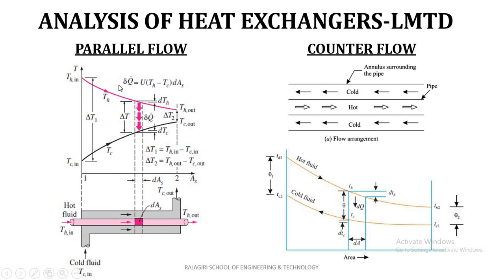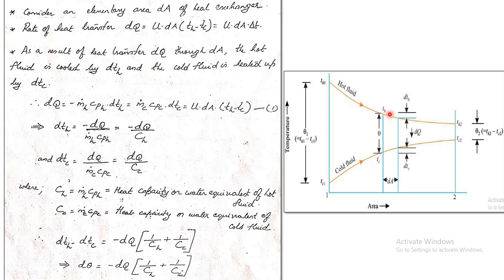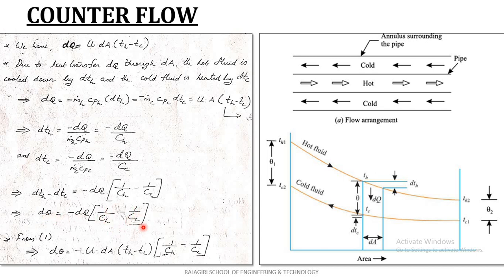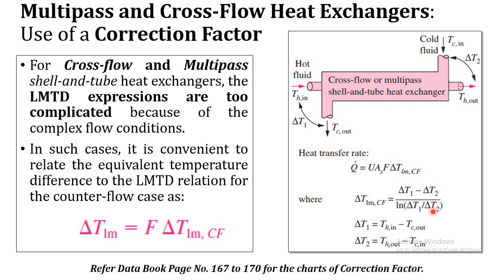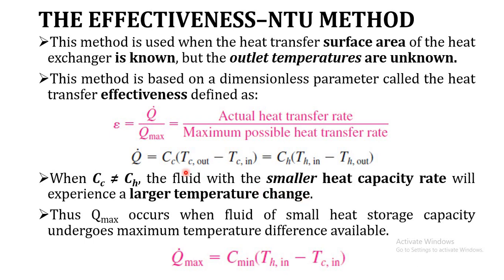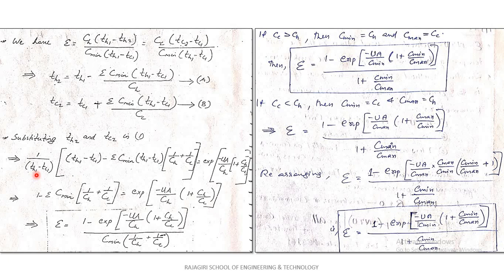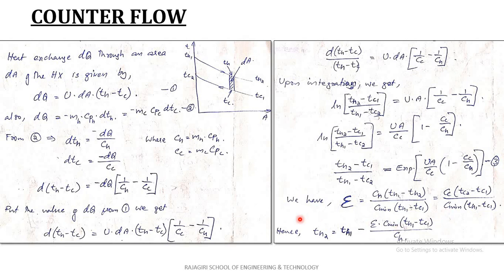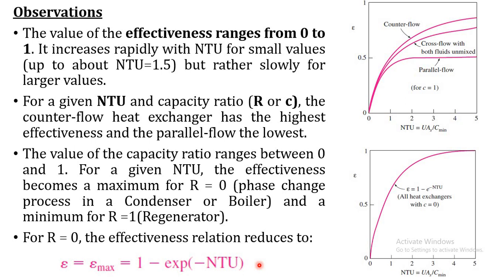ME302 Heat and Mass Transfer Module 4 Heat Exchangers Part 2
Mr James Mathew